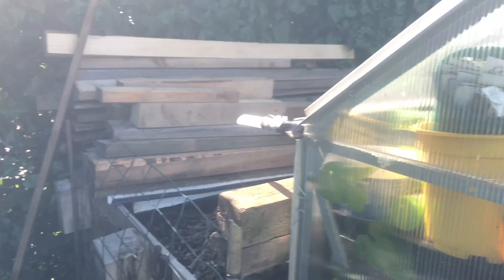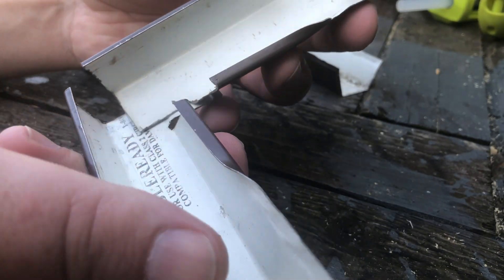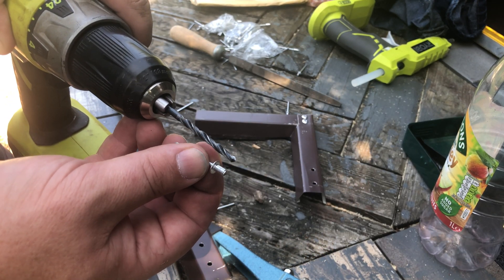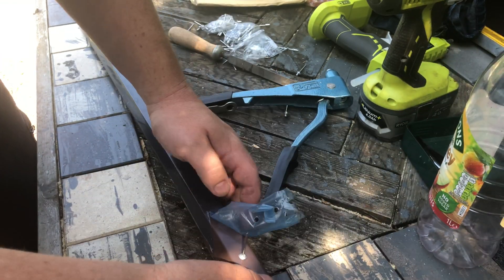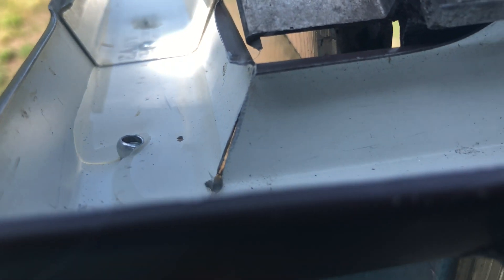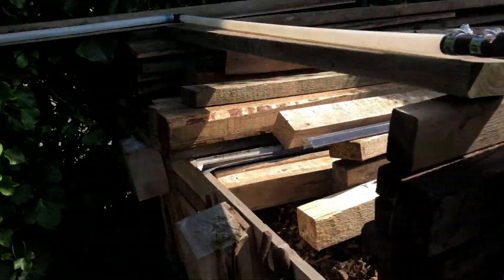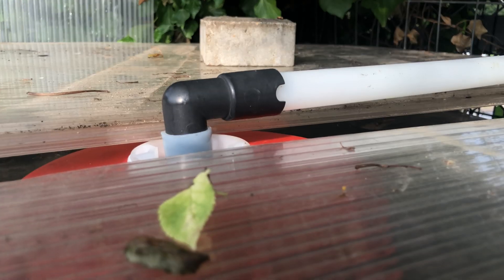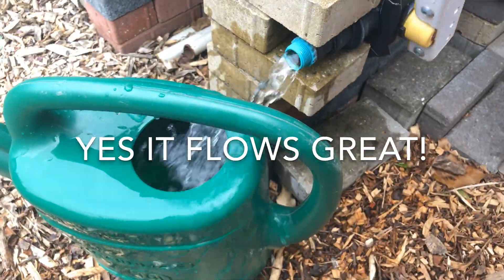Allotment Rain Water Harvesting - Plumbing 2 Greenhouse Gutters Together into an IBC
This video shows joining two greenhouse gutters together using scrap metal and rivets in order to harvest rain water for an allotment. Under floor heating pipe that was due to go to landfill was also used. Aluminium mess was cut and laid in as a water filter.